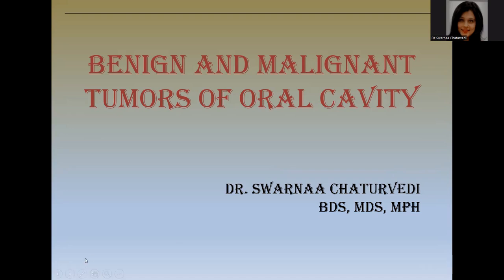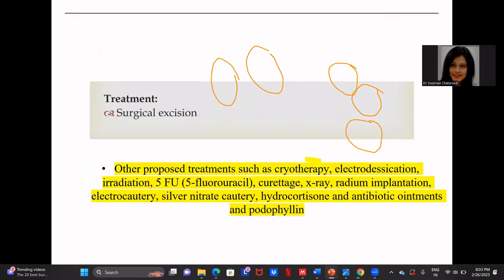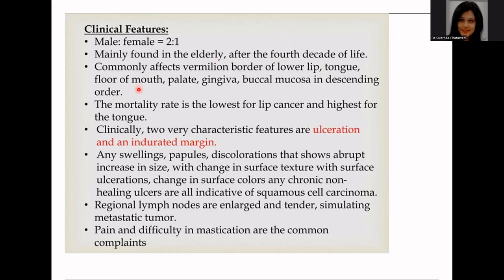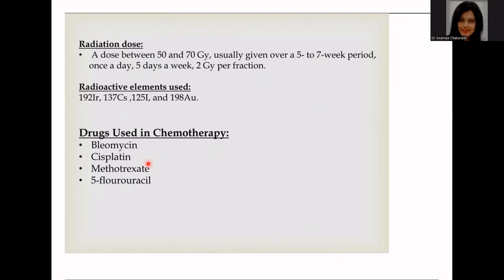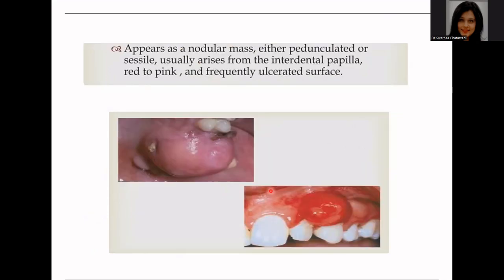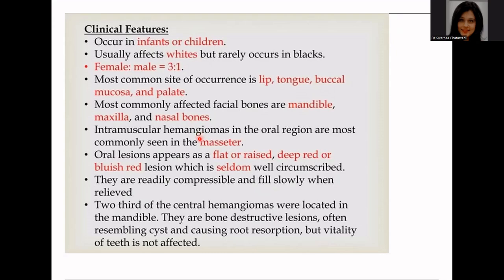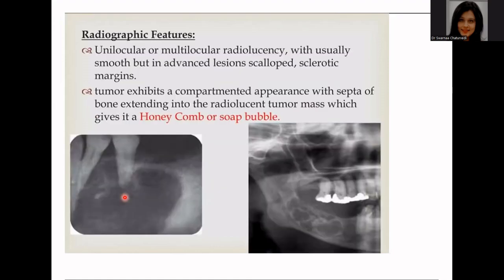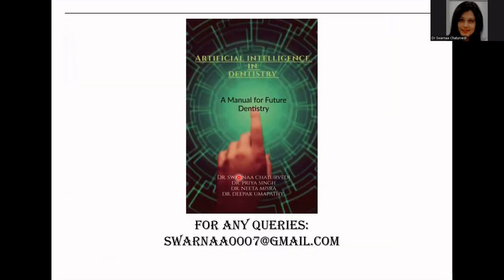Benign and Malignant Tumours of Oral Cavity